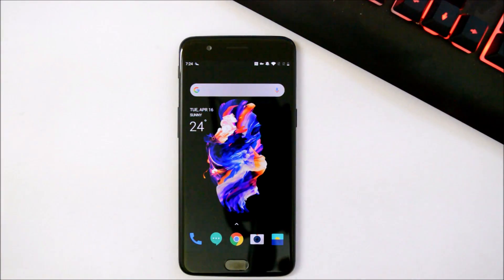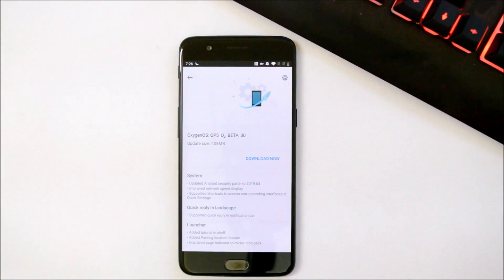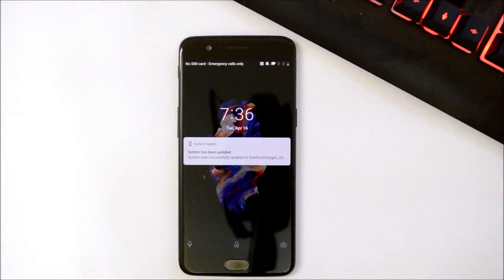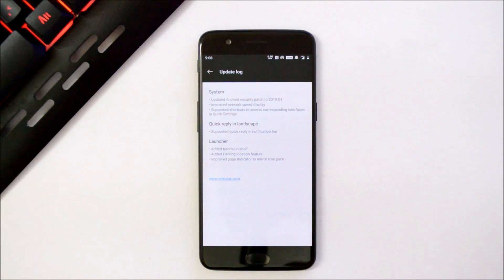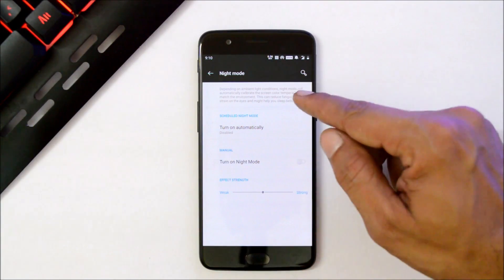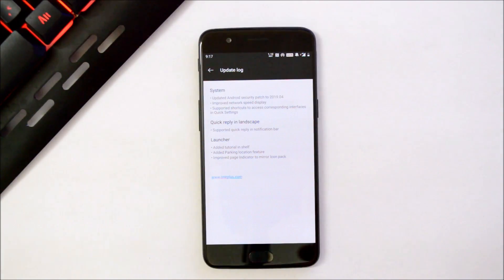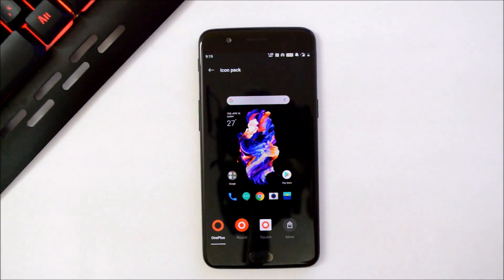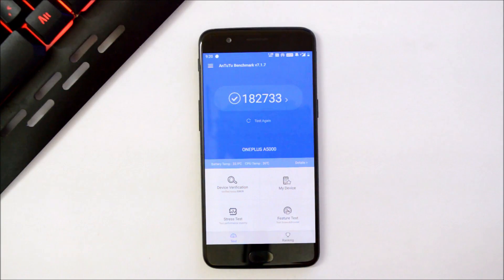Oneplus 5/5T : Oxygen OS O/B 30 & 28 Gets April patch New Parking feature & Quick Reply in Landscape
This is an official rollout for open beta users and the roll out is in batches will reach you guys soon.

Changelogs :
System
Updated Android security patch to 2019.04
Improved network speed display
Supported shortcuts to access corresponding interfaces in Quick Settings
Quick reply in landscape
Supported quick reply in the notification bar
Launcher
Added tutorial in shelf
Added Parking location feature
Improved page Indicator to mirror Icon pack